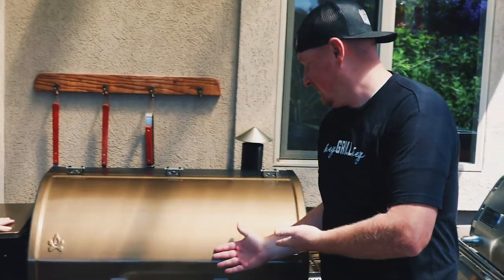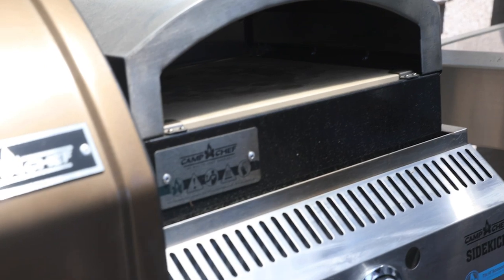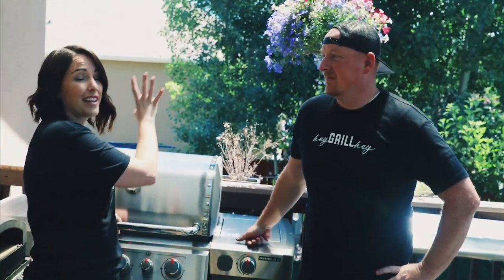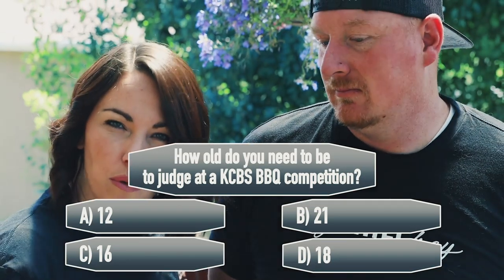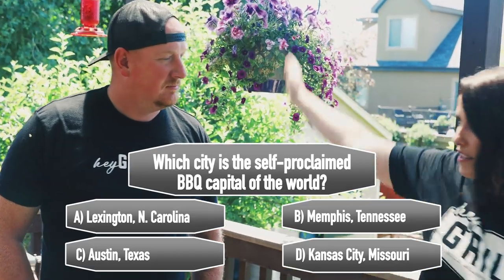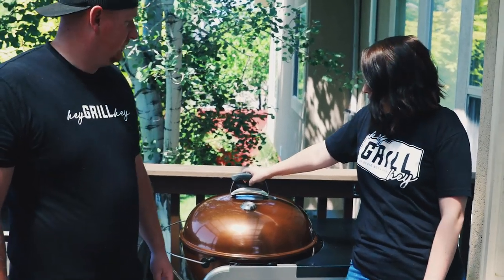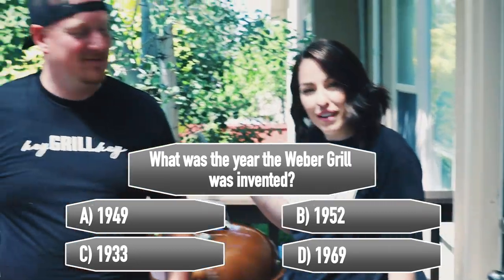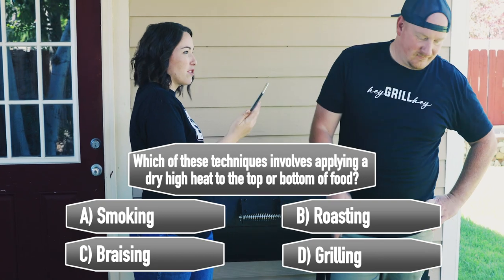Tour of My Favorite Grills!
Today, Todd and I are taking you on a tour of my grills! You'll get to hear some pros and cons for each one, as well as a fun little game of BBQ trivia. Enjoy!